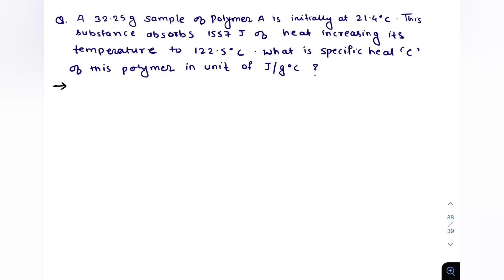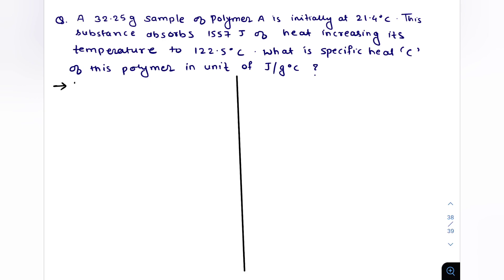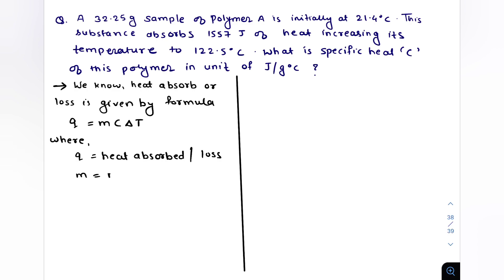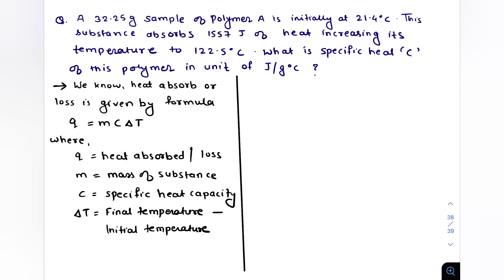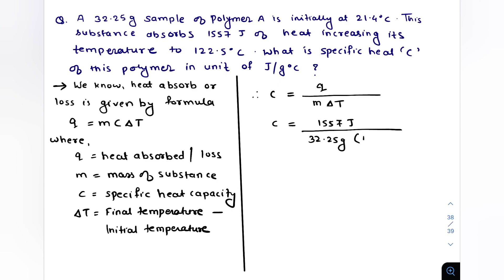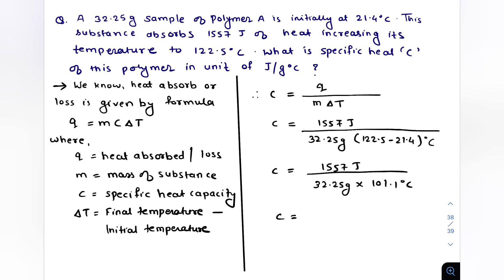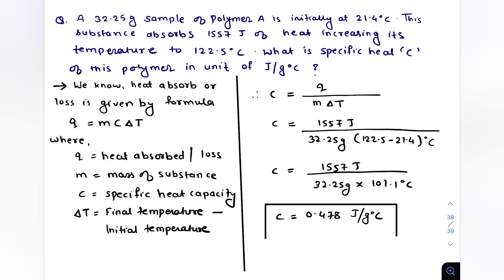What is the specific heat ?